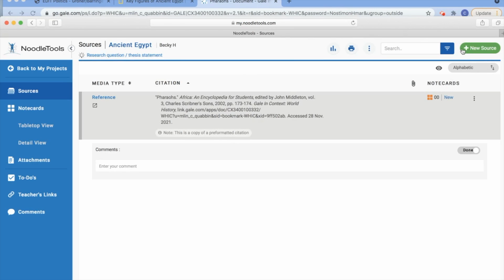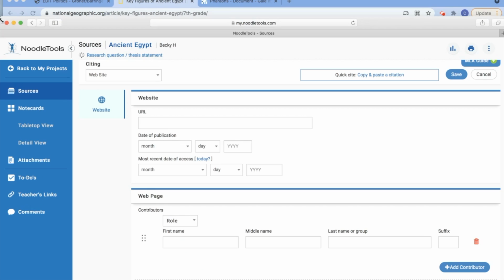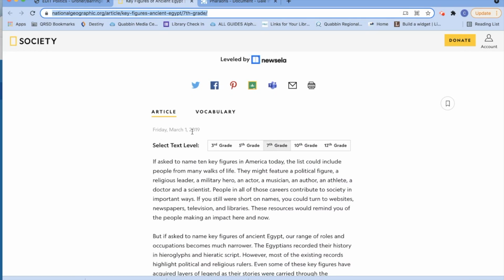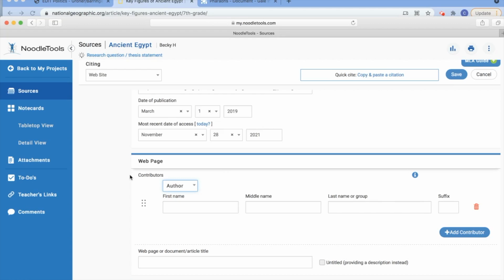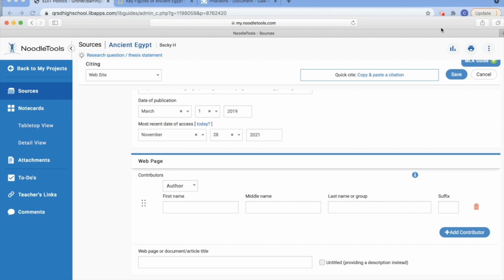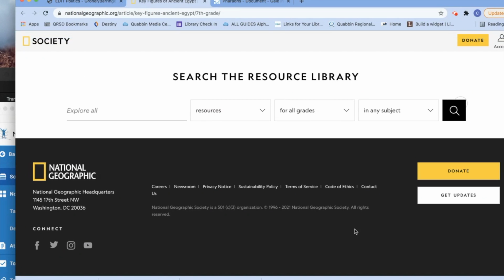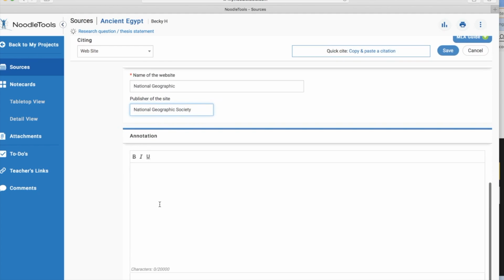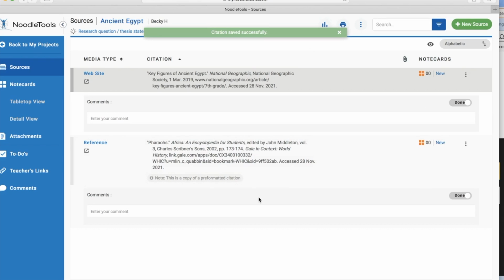Step #4 : Add a Source From a Website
Students will learn how to source from a website on Noodletools.